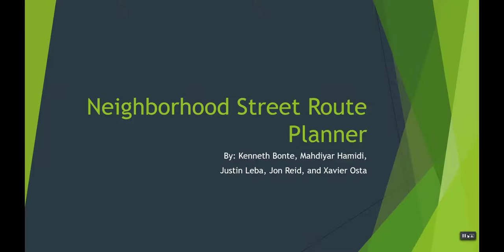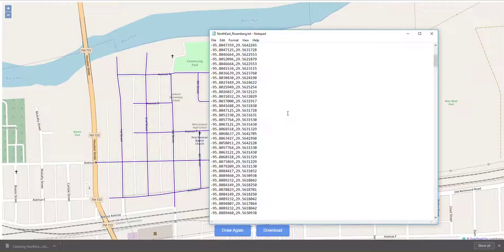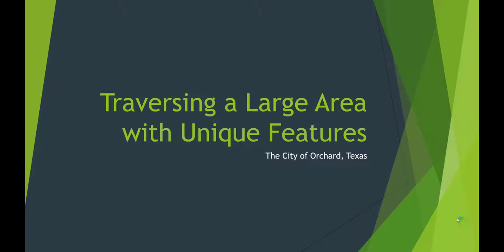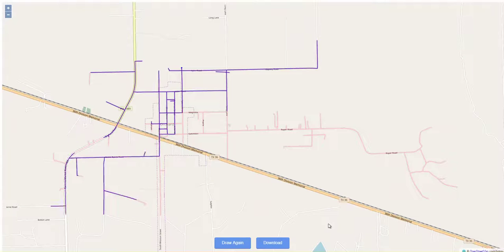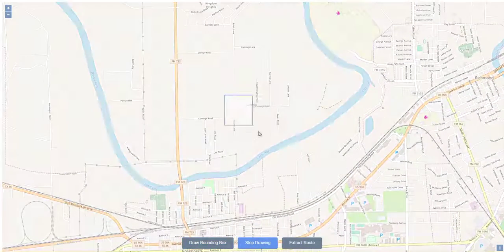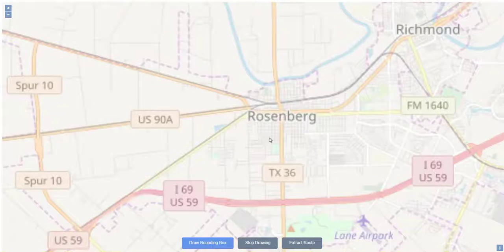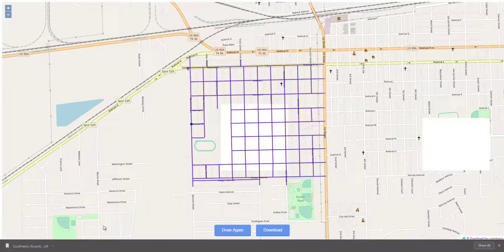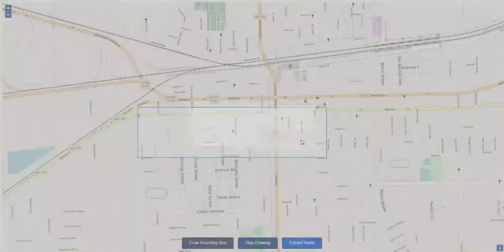Senior Design 2018 NSRP demo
A video that demo's the Neighborhood Street Route Planning webapp developed in Dr. Murphy's CSCE 482 class over the spring semester of 2018